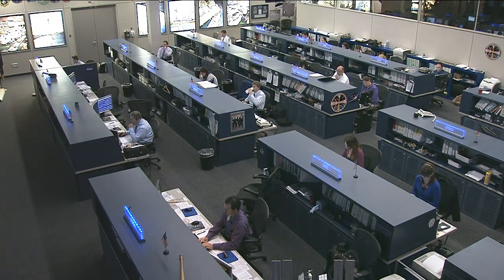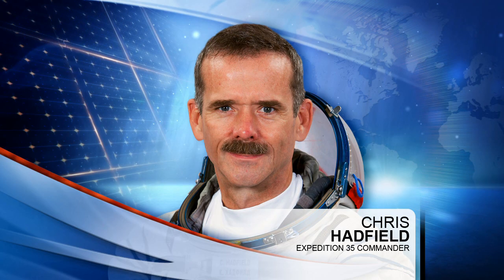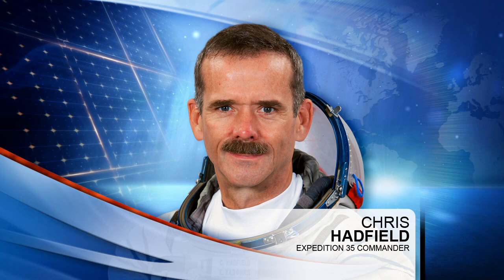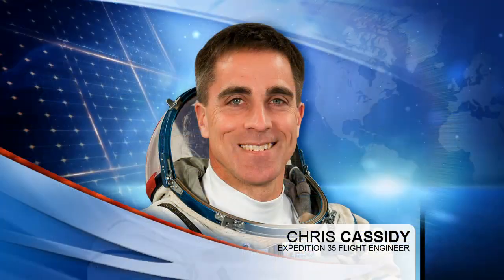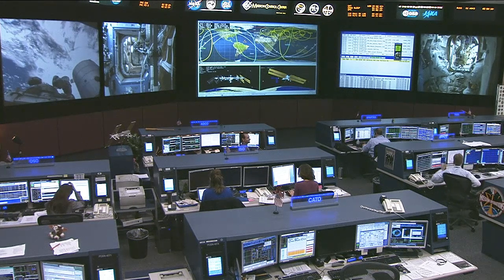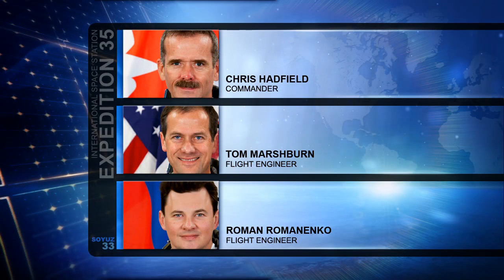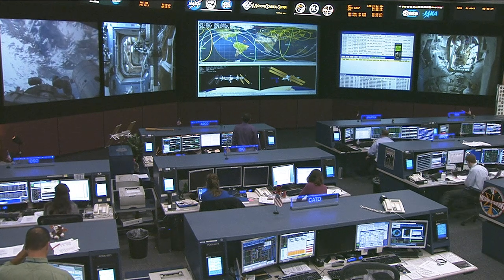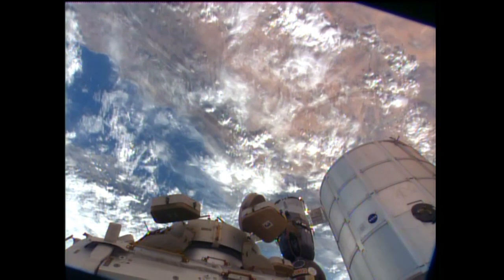Space Station Live: May 8, 2013